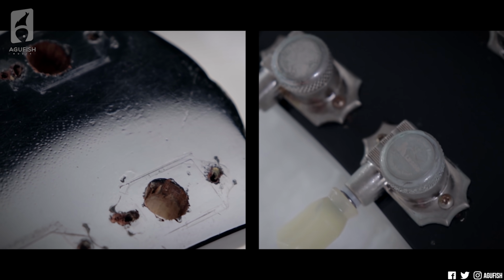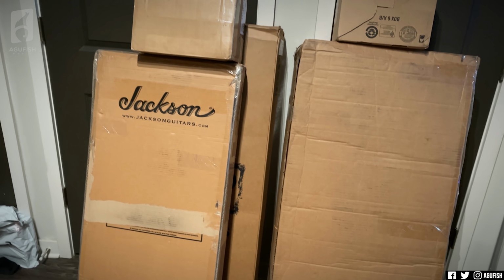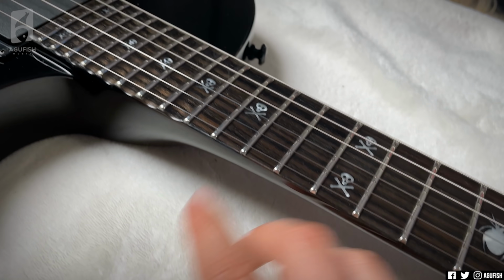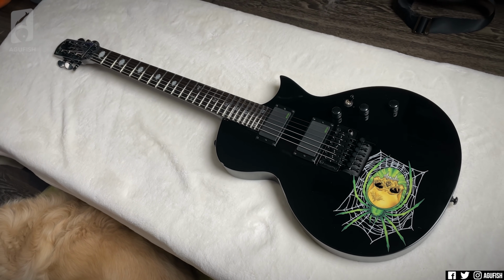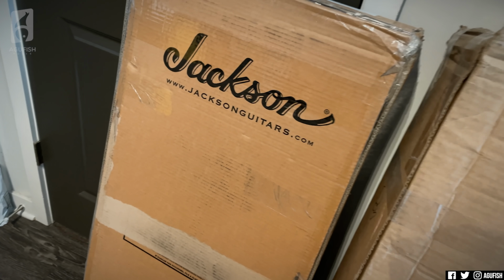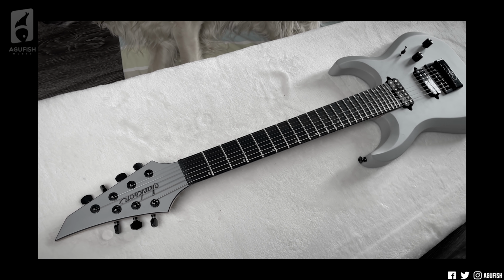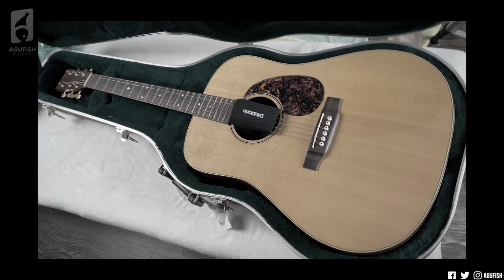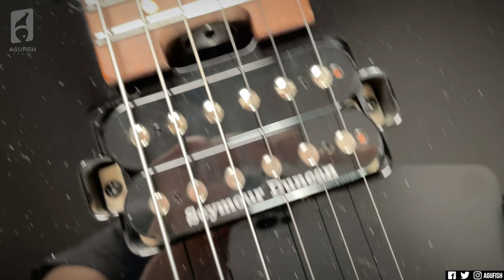Unboxing the New KIRK HAMMETT Signature (And Other New Mystery Guitars)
» New to Reverb?

1:58 LTD KIrk Hammett KH-3 Spider
6:08 Unboxing a Mystery Thing I Can't Talk About :/
6:33 Jackson DK24 Modern Evertune 7
8:43 D'Addario Humidipak Automatic Humidity Control System
 9:59 Cort G300 Pro
 11:39 Final Thoughts

➤ Thanks to Kendrick Monosloth and the rest of the awesome Patrons! Join the community to support more opinionated reviews!

➤ Join the Agusquad Discord Server Community and get your questions answered!